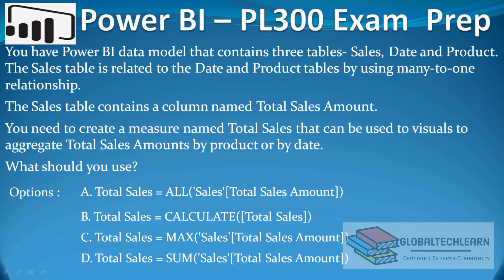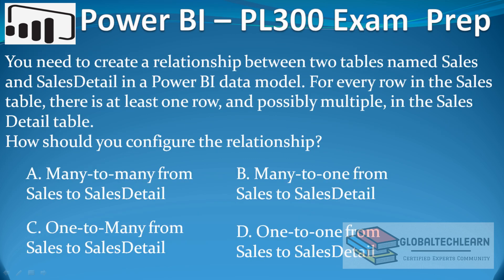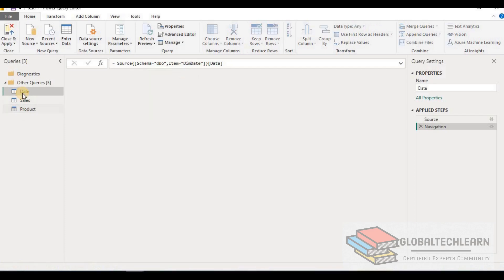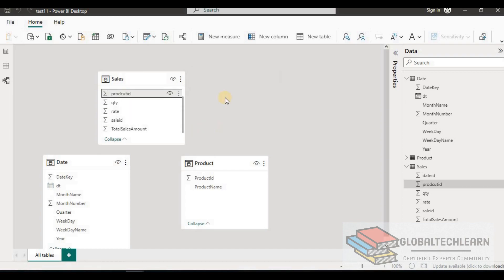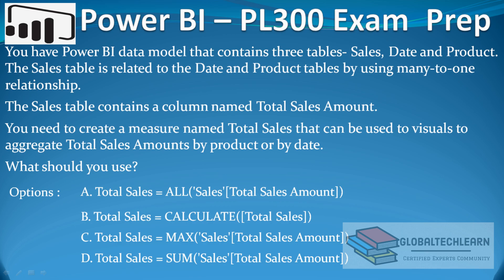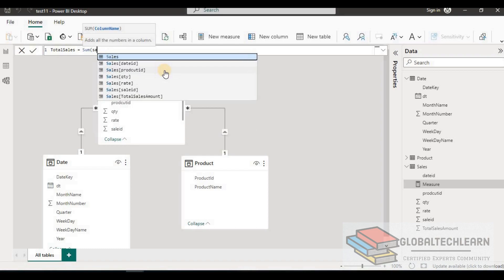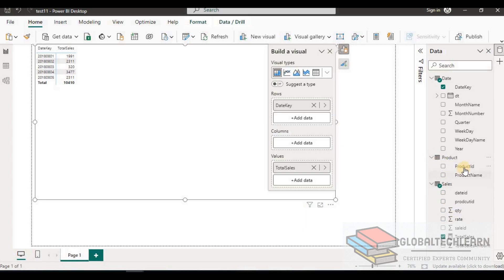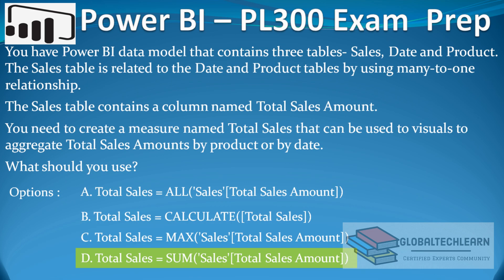PL 300 : Q2 - Power BI Aggregate Measure in One-to-Many Relationship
At @globalTechLearn, in this video we will practice the aggregate measure in One-To-Many Relationships in PowerBI .

You have PowerBI datamodel that contains three tables - Sales , Date and Product .
The Sales table is related to the Date and Product tables by using many-to-one relationship .
The Sales table contains a column named Total Sales Amount .
You need to create a measure named Total Sales that can be used to visuals to aggregate Total Sales Amounts by product or by date .
What should you use?